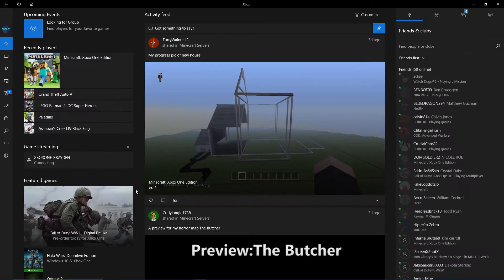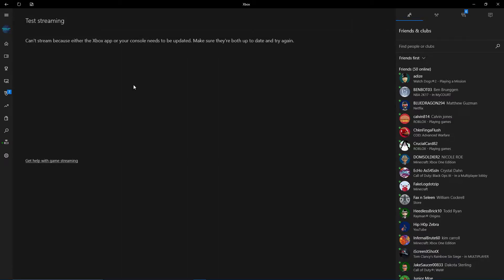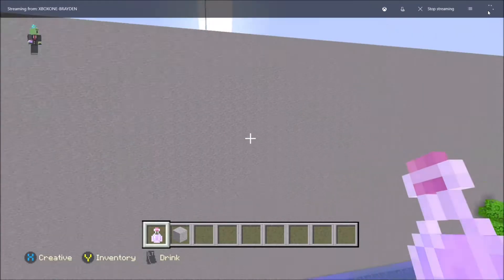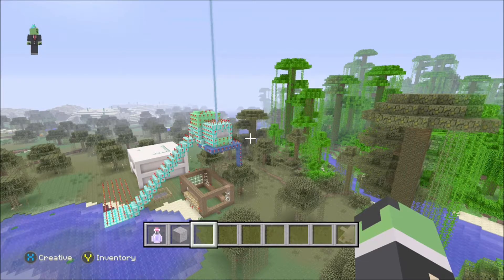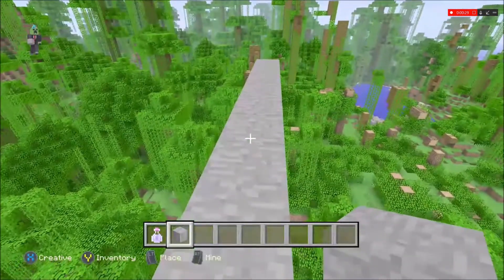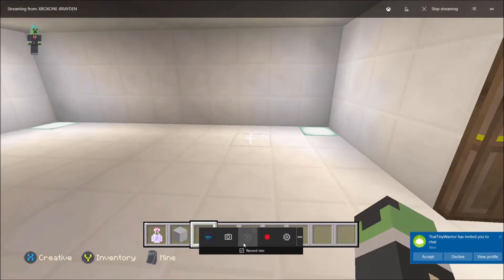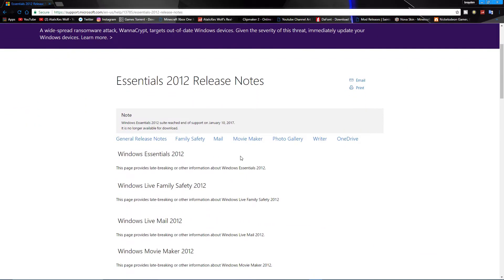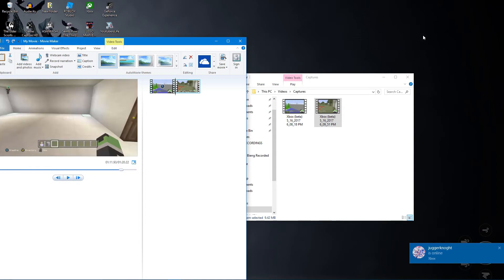*2017* HOW TO SCREEN RECORD ON XBOX ONE WITHOUT A CAPTURE CARD AND WITHOUT GAME DVR!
The AtalicKes Clan